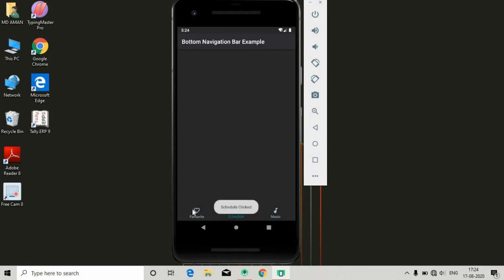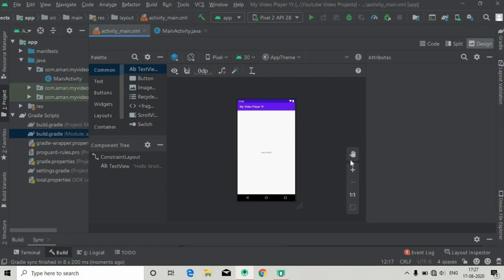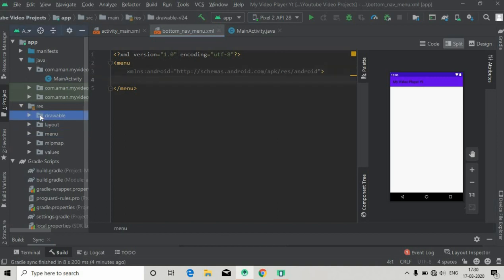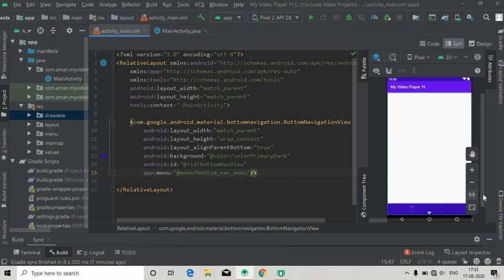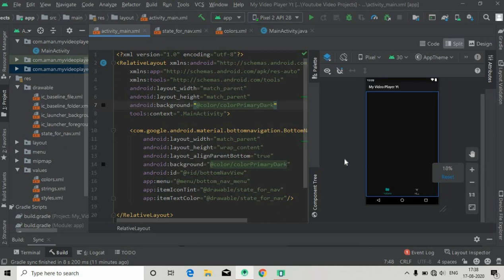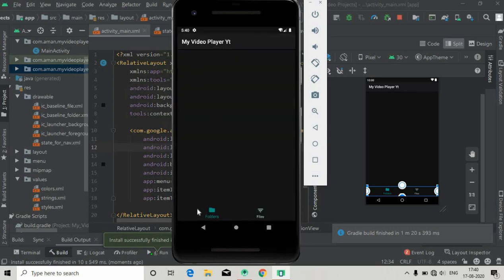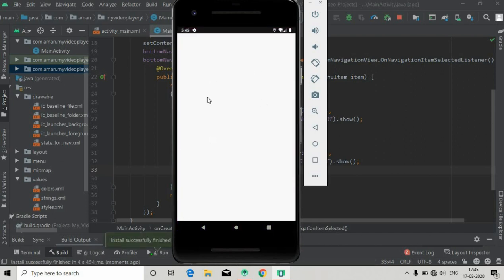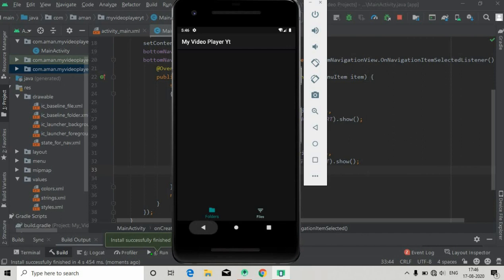How To Make Video Player App In Android Studio | Bottom Navigation Bar Exoplayer Tutorial - Part 1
In this video tutorial we will create a video player android app in android studio using exoplayer that is very popular in creating the video player also we will try to add many features that will make this app look user interface very nice and as always we create bug free app.
This is part 1 of the video player series and here will first design our bottom navigation menu (bar) this series will be cut by cut all the features so you
will be able to understand each of the things from basic to a big project.
                   Thanks for reading this and watching the tutorial.